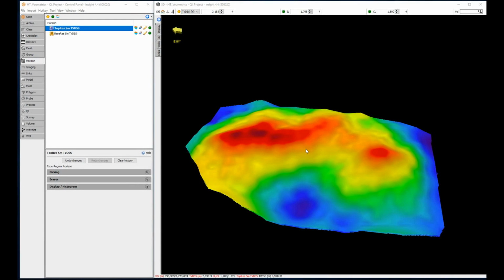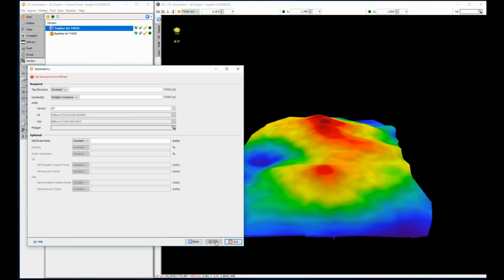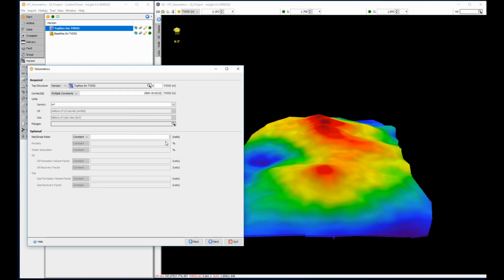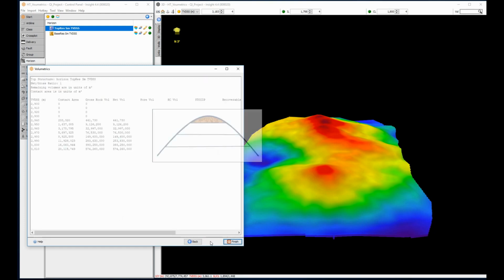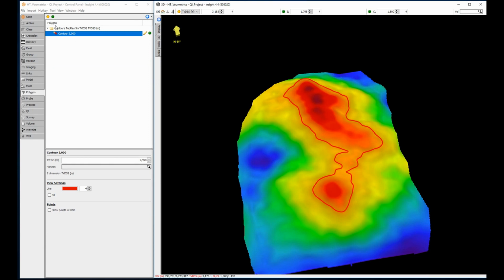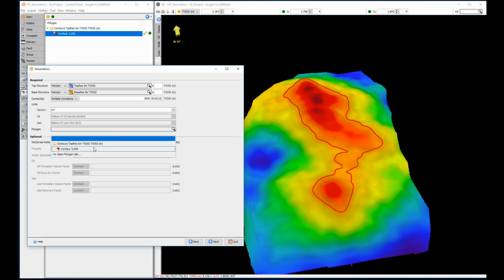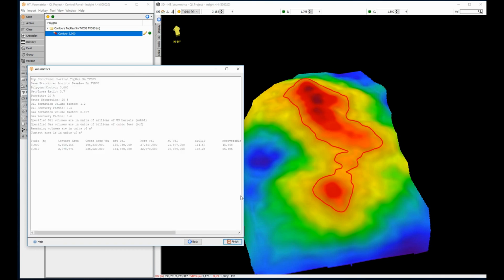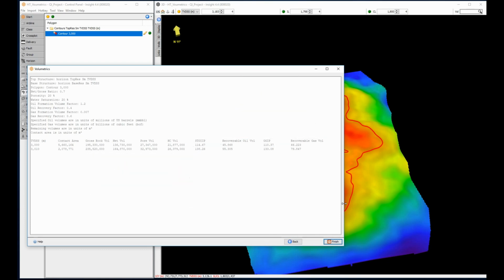DUG Insight How-To: Volumetrics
Estimate hydrocarbon and reservoir volume with DUG Insight’s volumetrics tool.  Covering both simple and complex structures, you can model multiple contacts and see the impact on your volumetric estimations